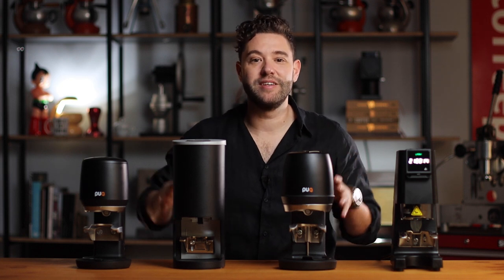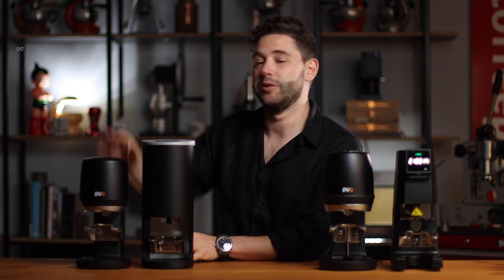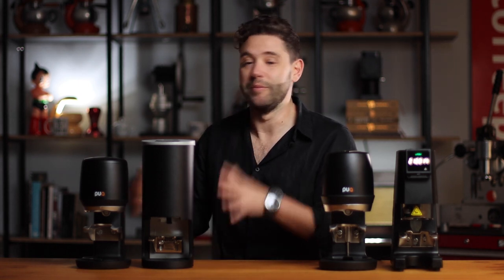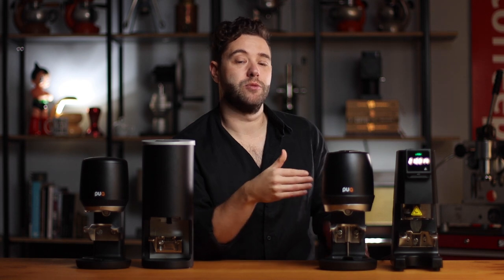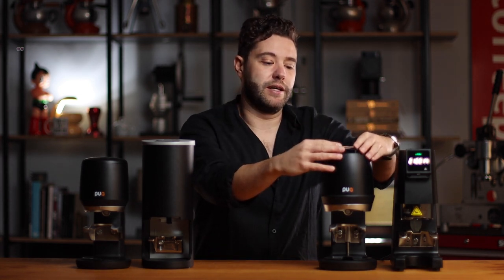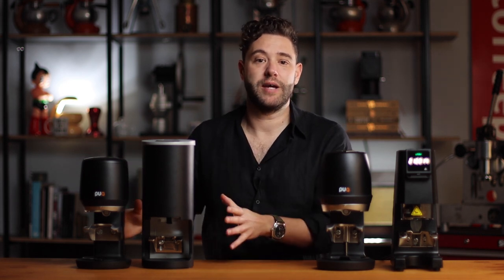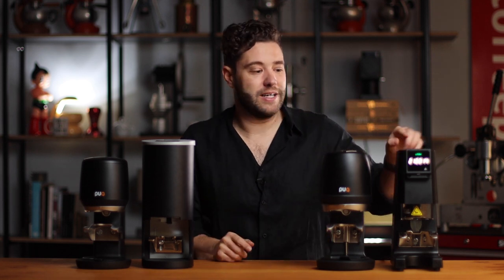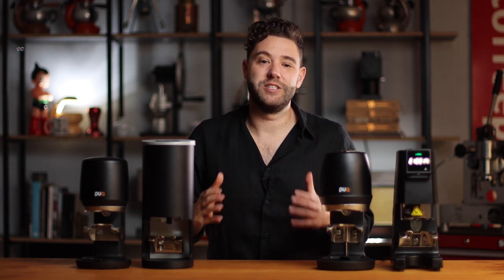Automatic Tampers is it Time to Make the Move? | Review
Check out the full lineup of the automatic tampers from the home set up to the busiest cafes in town.

When we are preparing any of our favourite espresso-based coffees, the us of a coffee tamper is required. Ground coffee is dumped into the filter basket and these coffee grounds end up loosely piled up. Tamping is the process that compresses these fine particles together removing all the empty space and creating a dry dense puck ready for extracting. Once shot is commenced, the pressurised group head allows hot water to force its way through the grounds allowing it to rapidly extract sugars, oils and other compounds. The shot is complete and you can now dispose of your spent coffee grounds.

The idea is that by providing a level, well distributed and evenly compacted tamp that it will allow the water to flow evenly through the beans and extract perfectly. Now we know water can be a bit of a coward and get lazy, it travels wherever is easiest. This can occur if there is too much space or empty voids within the grounds, you guessed it, this is where you will find the majority of your water distribution.

This is commonly termed as ‘channelling’ which is the result of pressurised water travelling through paths of least resistance, essentially an ineffective extraction process. You’ll find yourself with an over extraction of some grounds, where the water channels and a total under extraction of the remainder of grounds, where it remains almost untouched.

So WHY automatic tamping you ask?

Besides from being one of the best coffee accessories paired with your coffee machine, it makes life incredibly easier. Speed, efficiency and consistency are undoubtedly essential factors required for a busy cafe to run smoothly. As we discussed earlier, there are so many variables left for the baristas to complete in order for the perfect cup to be brewed. Essentially it's the barista's skill set that plays a big part in the success of your cafe. With the industry evolving more towards automation for consistency it’s vital we shift our focus towards creativity, craftsmanship and our customers.

Automation? Well apart from significantly increasing consistency when tamping, automatic tampers additionally establishes a huge reduction in risk for overuse injuries. Tamping has been identified as one of the most strenuous tasks performed by baristas. This due to relative high force and repetition as well as the awkward spine and upper limb posture.

As far as statistics are concerned, as far as 75% of a baristas workday is spent preparing espresso based beverages. I’d have to say, to me, that sounds like one sore arm. With hundreds of shots being pulled a day in busy cafes, it’s time we look at the long term consequences of this repetition on your staff’s physical performance.

Automatic tamping has nailed efficient workflow. When we think about the awkward position you need to manoeuvre yourself into when tamping, not to mention the amount of room behind the counter needed to get into this position. Adding two, three or four staff in a small workspace, it’s not long before you’re feeling like a contortionist.

Speed is a massive selling point when we discuss automatic tamping. Most machines can tamp multiple times in under 2 to 3 seconds which means your portafilter is already locked into your machine in under 4 seconds with minimal effort.

If you're forever trying to find highly skilled barista’s to staff your cafe we have an idea. Chances are you’re looking for someone who remains consistent for hours at a time with high volume? Yep, you can see where this is going.

If you can reduce the variables performed by the barista that are essential to make a decent cup of coffee, this is where I help you. There’s no secret that it's a hard task to find the right staff for the job. Chances are we would want to know they are capable of all tasks not just one or two to determine if they are suitable candidates.

Automatic tampering eliminates a skill you never need performed again, which means you can shift your attention to creativity and artisanship.